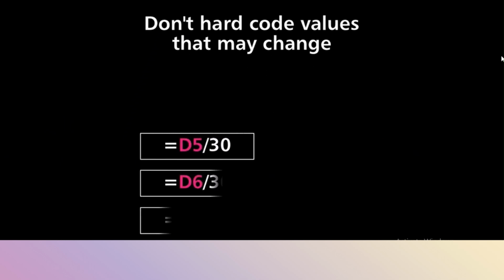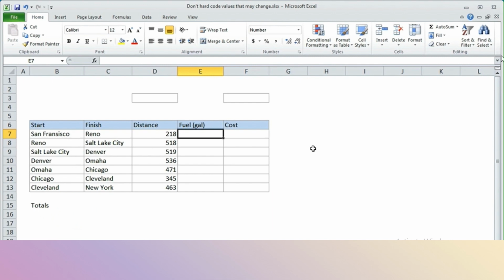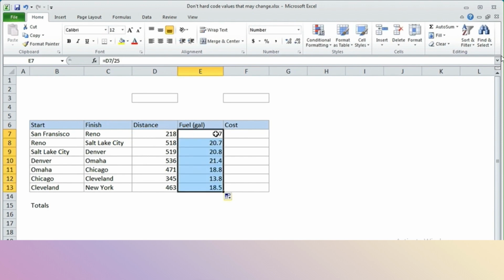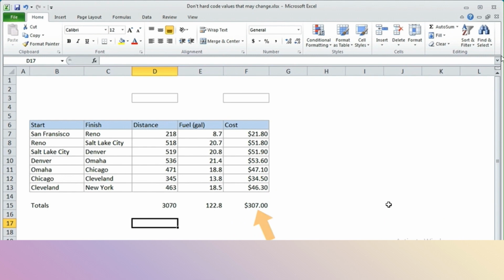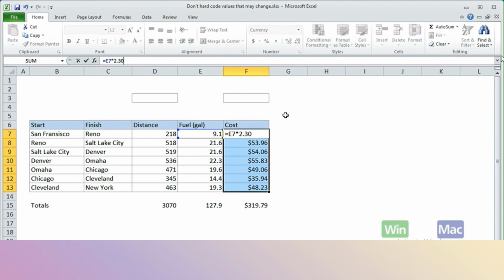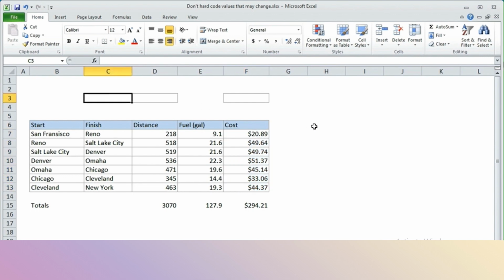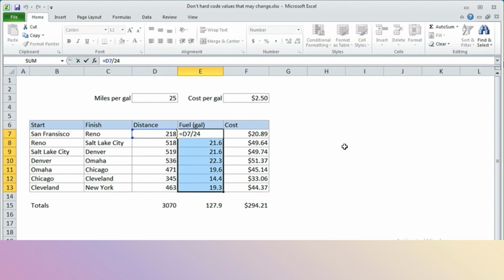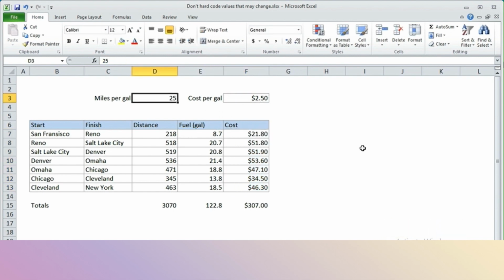Don't hard code values that may change|Mastering Software Development: Avoid Hard-Coding and Embrace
In this insightful video, we delve into the world of software development and explore the importance of avoiding hard-coded values that are prone to change. Join us as we uncover the pitfalls of rigid programming practices and learn how to embrace flexibility in your codebase. Discover practical strategies and best practices to future-proof your applications, ensuring they can adapt effortlessly to evolving requirements and updates. Whether you're a seasoned developer or just starting your programming journey, this video will empower you with the knowledge and tools to write efficient, scalable, and maintainable code. Don't miss out on this essential lesson in software development mastery. Watch now and level up your coding skills!

What about your opinions? tell me in comment.

About this Queries: